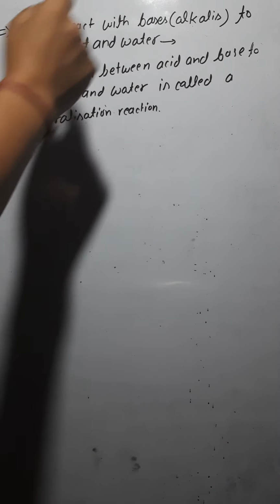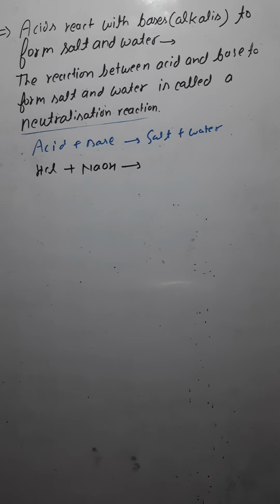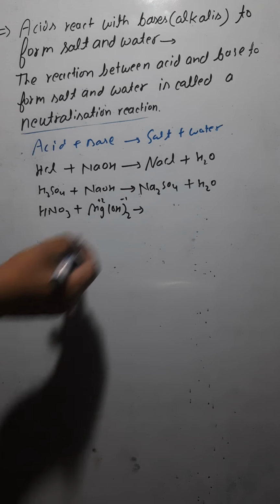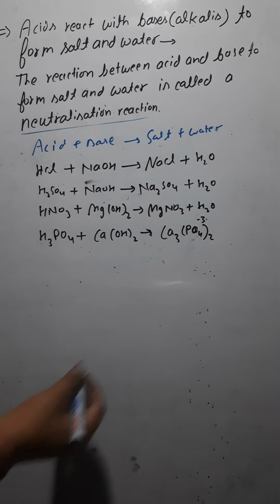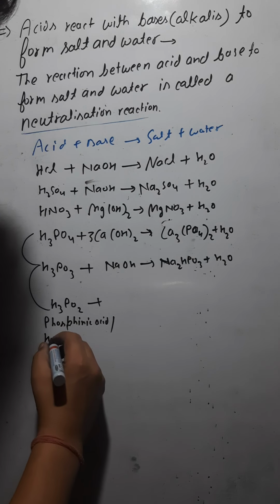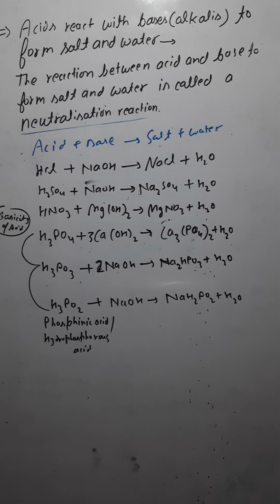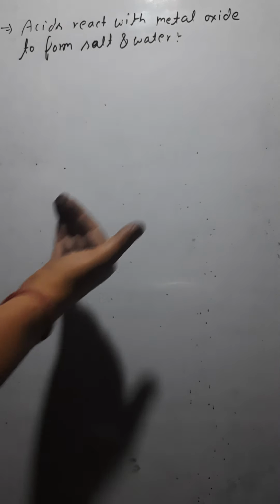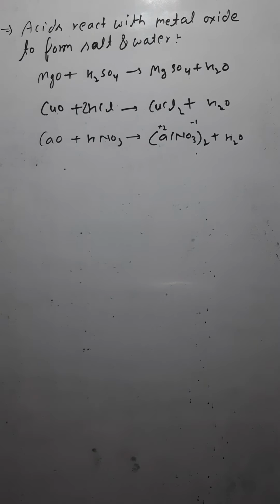Science for Class 10th, Chapter2, Acids, bases and Salts,Part 10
chemical properties of acid and bases

neutralisation reaction